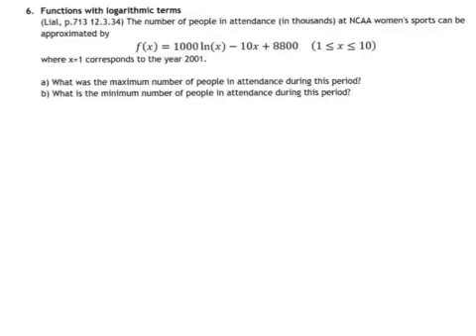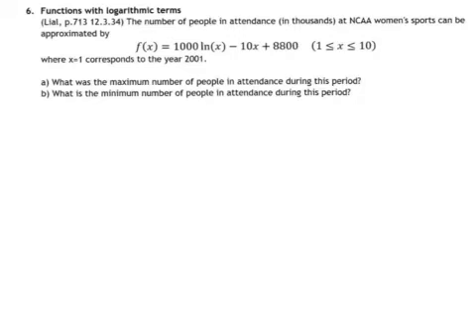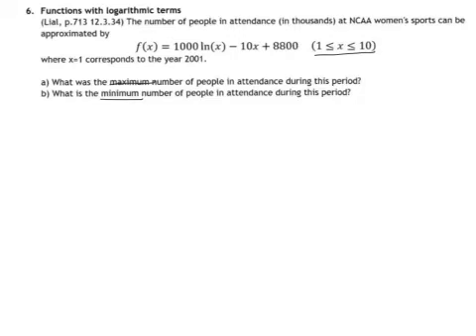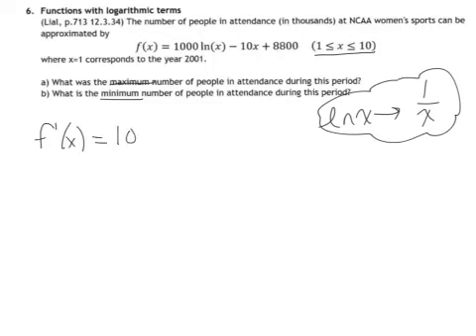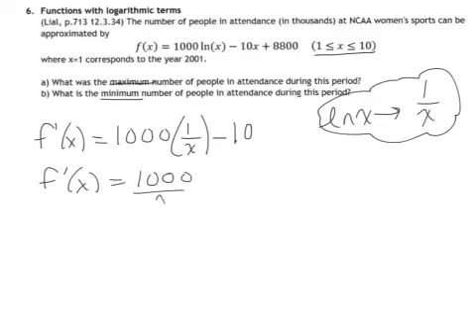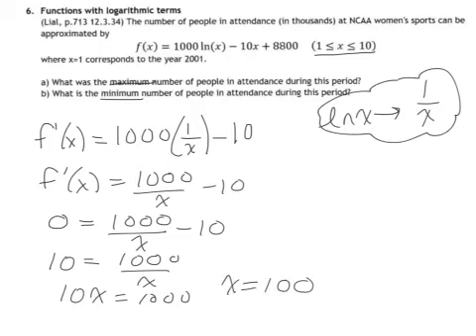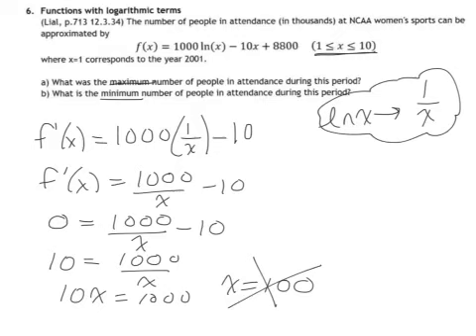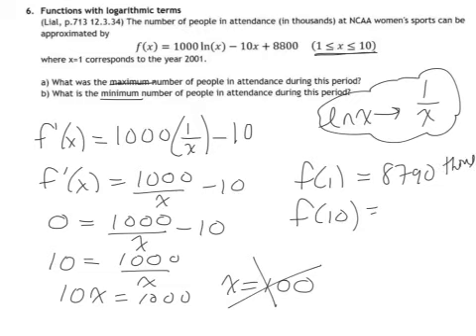Week 8 Extrema of functions with logarithmic terms